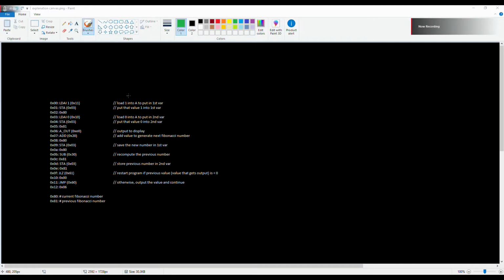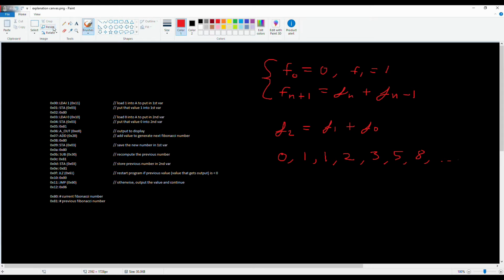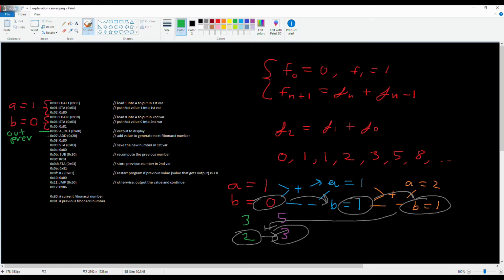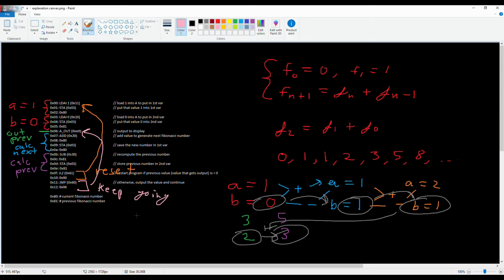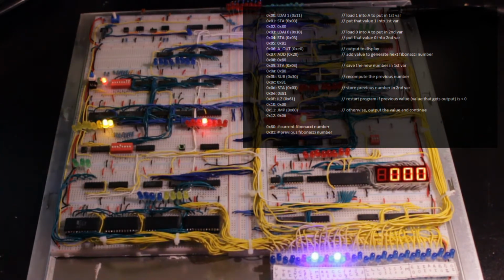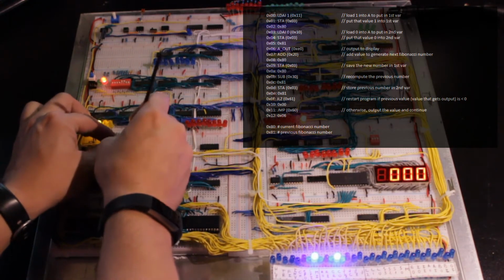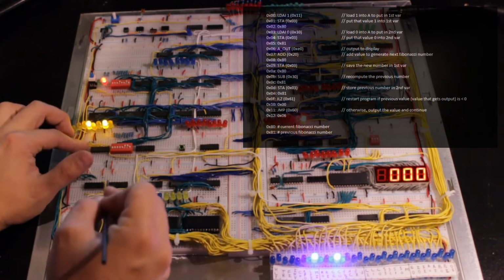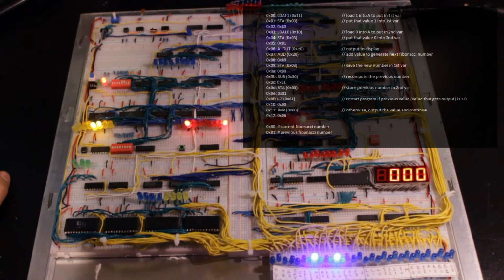8-Bit Breadboard Computer Fibonacci Sequence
A video where I step through the program to generate the positive 8-bit 2's complement values in the Fibonacci series on my 8-bit breadboard computer, how it works, and how to load it into the computer's memory